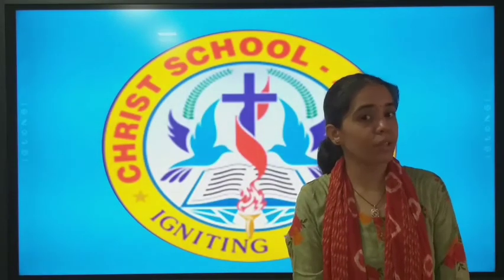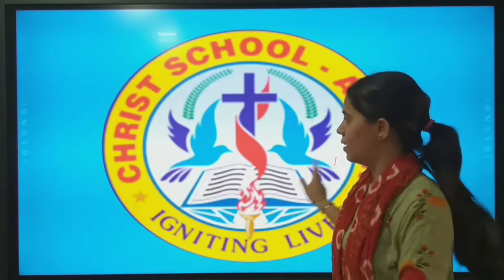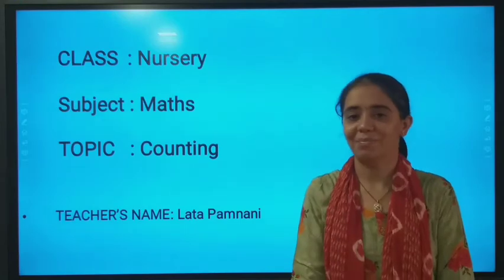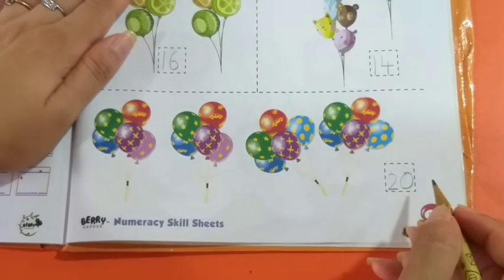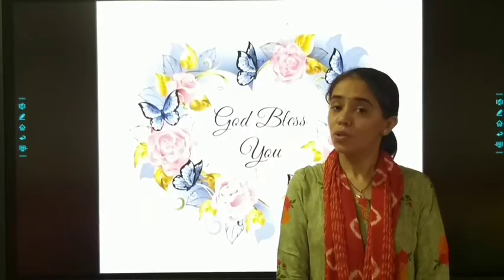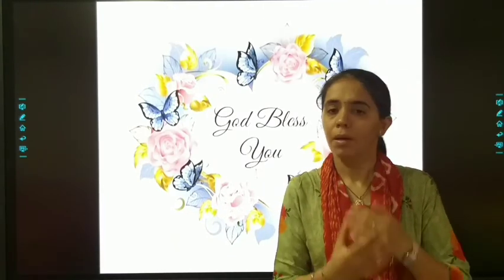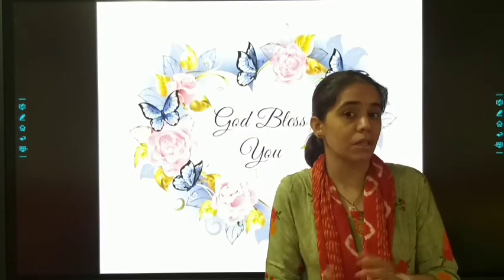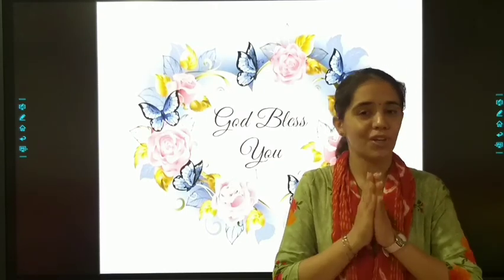29/06/21 Class : Nursery // Math // Counting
Class : Nursery // Math // Counting